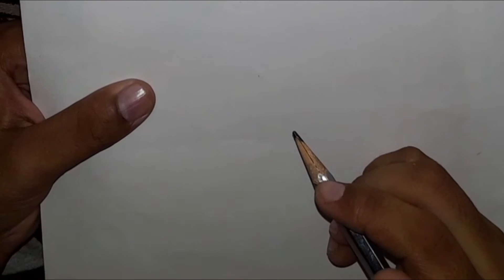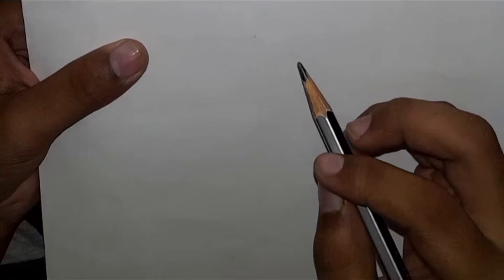How to draw Saitama from one punch man.